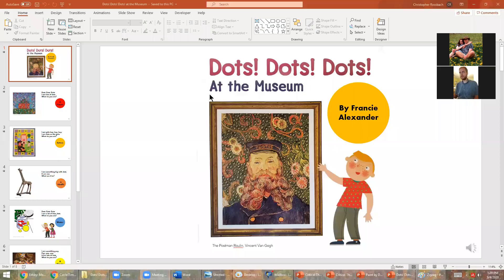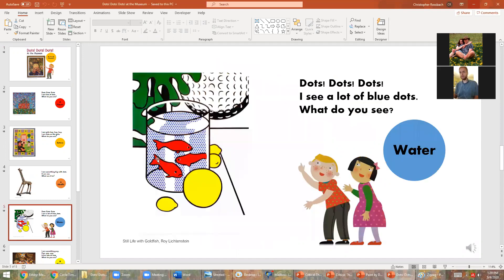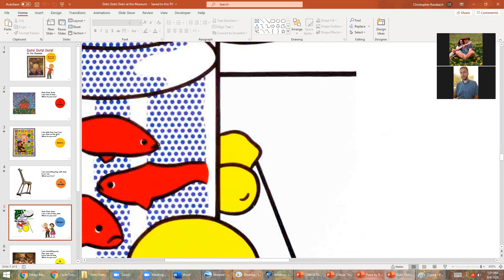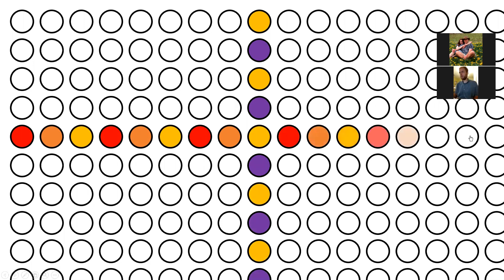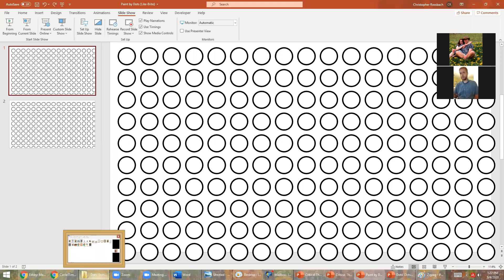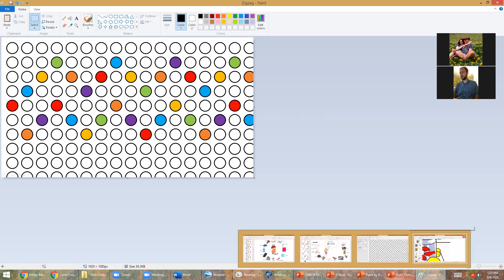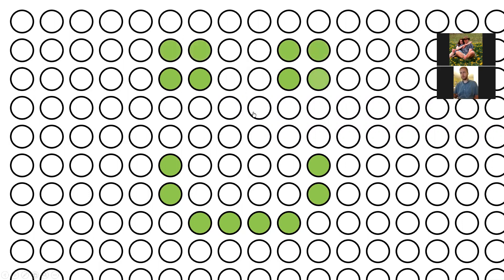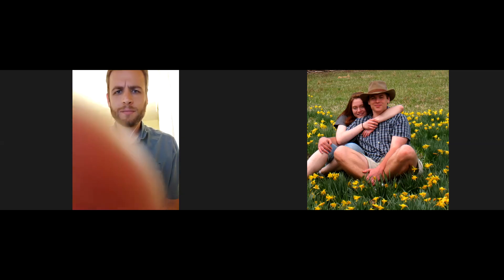Dot Art Demonstration